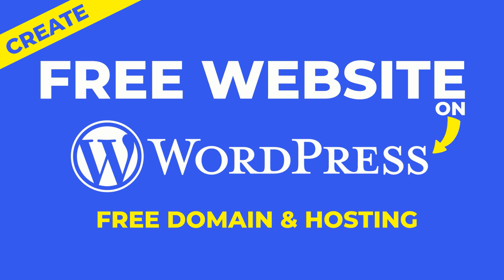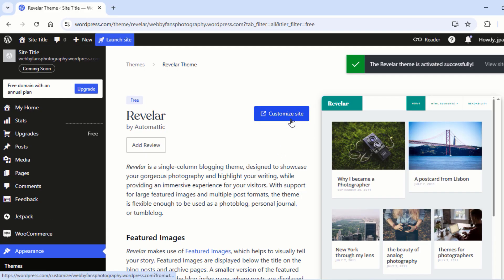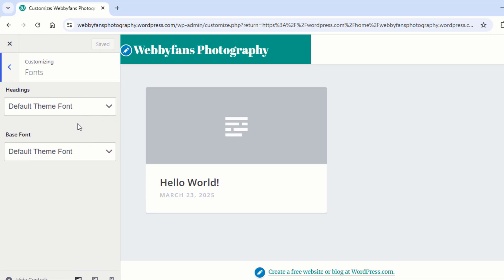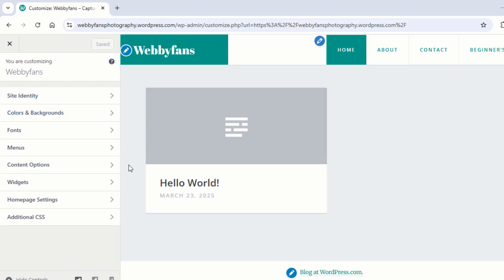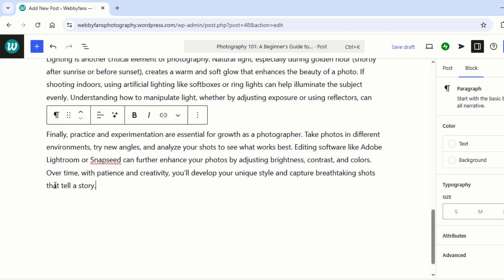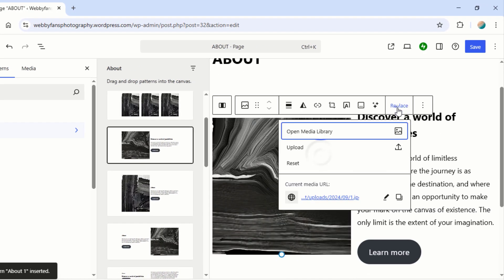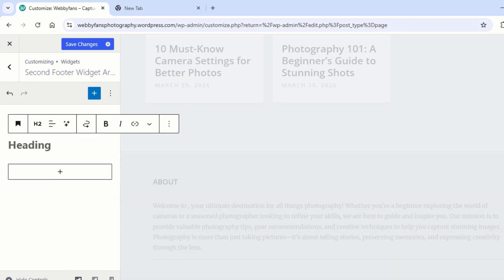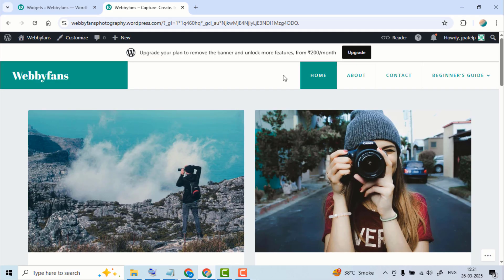How to Create a Free Website - With Free Domain & Hosting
00:00 How to Create a Free Website - With Free Domain & Hosting
00:06 Step 1: Sign Up to Wordpress.com
00:27 Step 2: Choose a Free Domain for Your Website
01:12 Step 3: Select a Theme for Your Website
02:16 Step 4: Customize Your Website
07:23 Step 5: How to Create a Post
11:27 Step 6: How to Customize the Footer of Your Website
14:39 Step 7: Launch Your Website

In today's digital world, having a website is essential, whether you’re a blogger, entrepreneur, or hobbyist. If you're looking for a simple and cost-effective way to get online, WordPress.com offers a free website-building platform. Follow this step-by-step guide to create your own free website in just a few minutes!

# Sign Up for WordPress.com
The first step to building your free website is creating an account on WordPress.com.
- Go to WordPress.com.
- Click on “Plans & Pricing” and then “Start with our free plan.”
- Sign up with your email, Google, or Apple ID.

Once you’ve created an account, you’re ready to choose your website’s domain name.

# Choose a Domain Name
Your domain name is your website’s address (e.g., yourname.wordpress.com).
- Enter a name that reflects your brand or purpose.
- Select a free domain (WordPress will suggest premium options, but scroll down to find the free one ending in .wordpress.com).
- Click “Select” to proceed.

# Pick a Plan
WordPress.com offers various plans, but for a free website, choose the Free Plan:
- Scroll down and click on “Start with a free site”.
- Ignore the paid features for now—you can upgrade later if needed.

# Choose and Customize a Theme
A theme determines your website’s look and feel.
- Browse the available free themes and pick one that suits your style.
- Customize your site by clicking on Appearance - Customize.
- You can change the site title, tagline, colors, and fonts.
- Upload a logo and set up a menu.

# Add Content to Your Website
Now it’s time to add pages and posts!
- To create a page (e.g., About, Contact): Go to Dashboard - Pages - Add New.
- To create a blog post: Go to Dashboard - Posts - Add New.
- Use the built-in block editor to add text, images, videos, and more.
Make sure your homepage reflects your goals—whether it's a static page or a blog.

# Publish and Share Your Website
Once you're satisfied with your site, it’s time to make it live!
- Click “Publish” on your pages and posts.
- Share your website on social media or send it to friends.
- Regularly update it with fresh content to engage visitors.

# Bonus Tips for Your Free WordPress Website

✅ Use Free Plugins – While limited on the free plan, you can still use essential built-in features.
✅ Optimize for SEO – Improve your site’s visibility with keywords and meta descriptions.
✅ Engage with Readers – Enable comments and social sharing options.
✅ Upgrade If Needed – If you want a custom domain or more features, you can switch to a paid plan later.

Creating a free website on WordPress.com is easy, even for beginners. With the right customization and regular updates, you can build an impressive online presence without spending a dime. So, why wait? Start your free website today and share your passion with the world!

Our Websites.